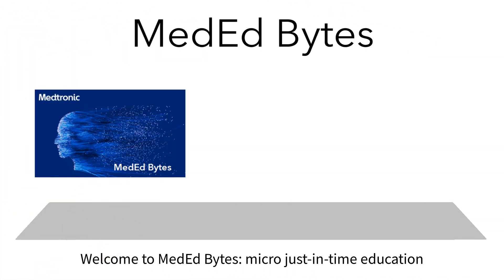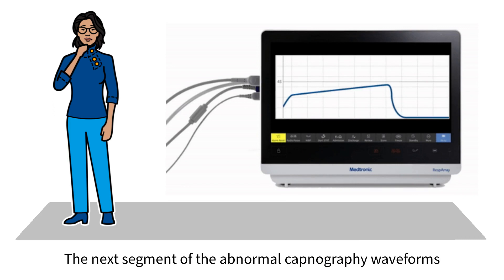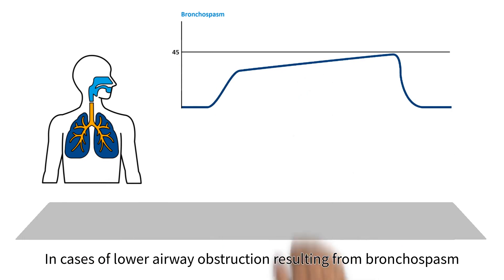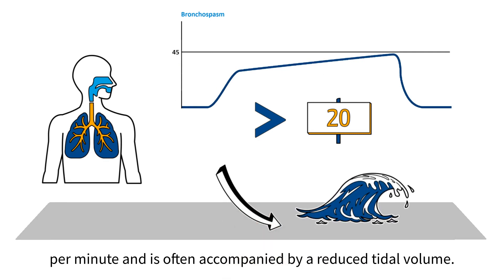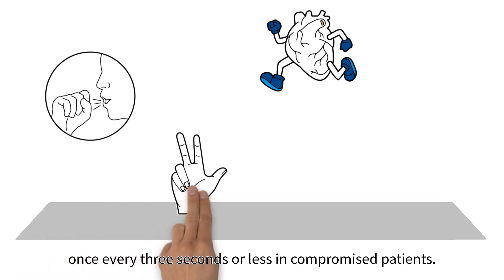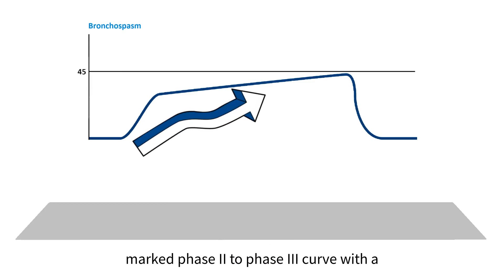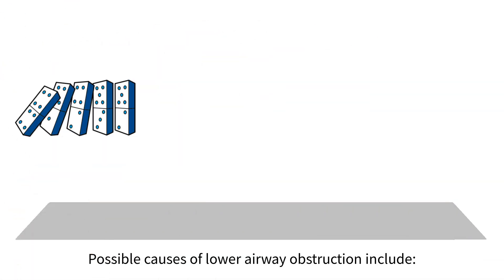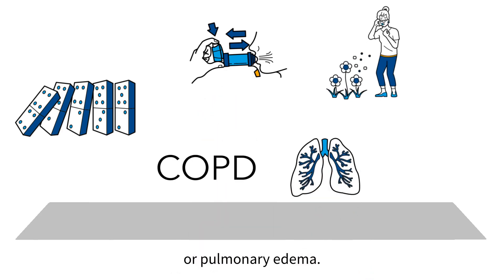MedEd capnography byte 15: Lower airway obstruction- bronchospasm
In cases of lower airway obstruction resulting from bronchospasm, respiratory rate may vary, but it is generally greater than 20 breaths per minute and is often accompanied by a reduced tidal volume. Possible causes of lower airway obstruction can include asthma, allergy, COPD, emphysema, bronchitis, or pulmonary edema. Learn more in this video.

US-PM-2200571